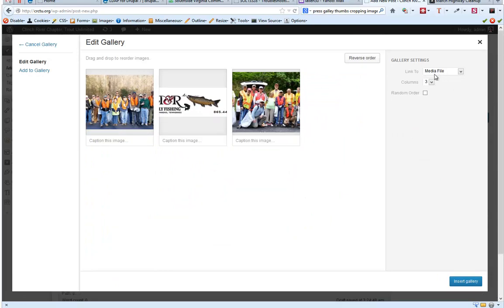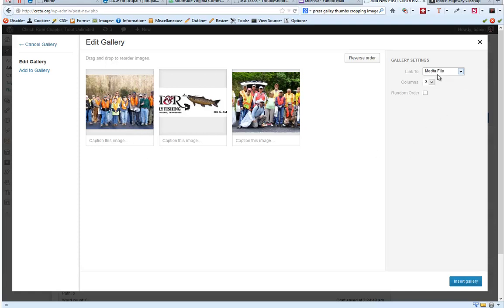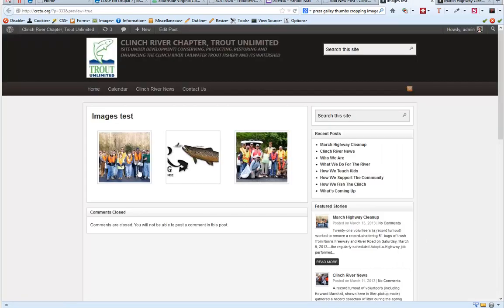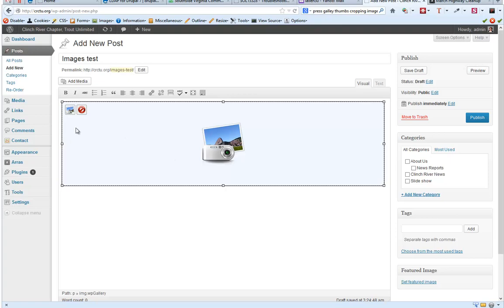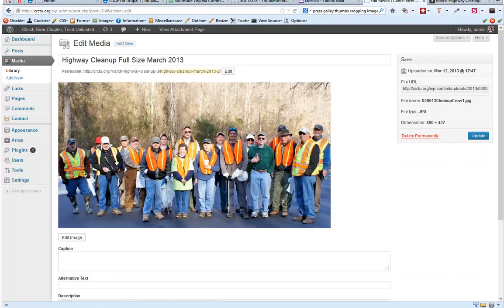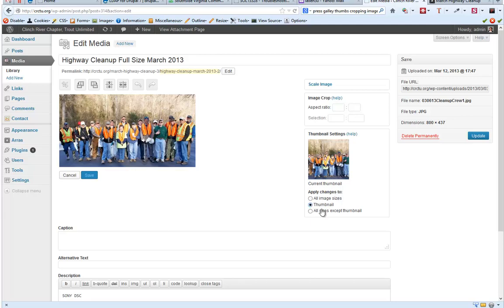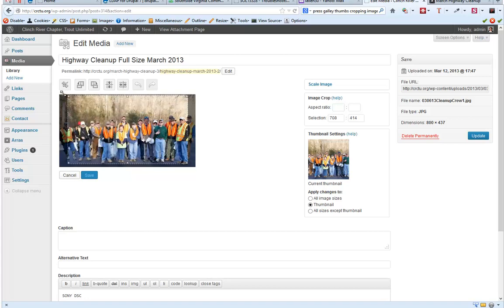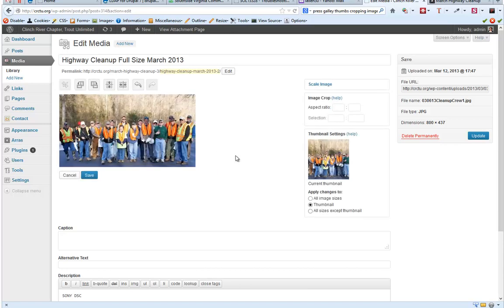Working with Images in WordPress Part 2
This is part 2 to a tutorial on how to working with images in WordPress in the Arras theme.